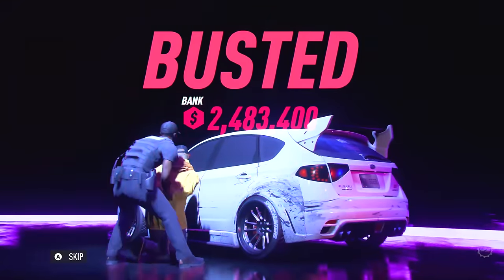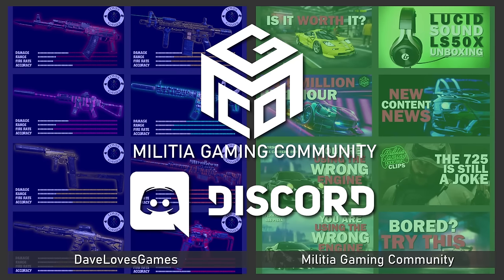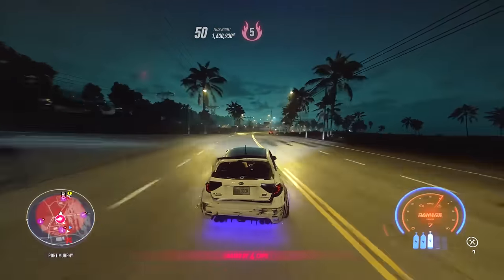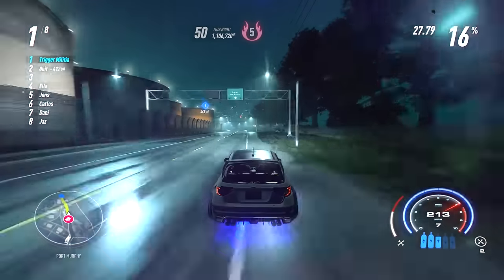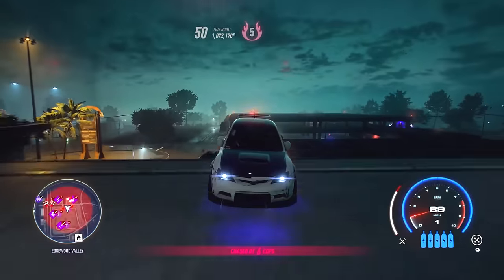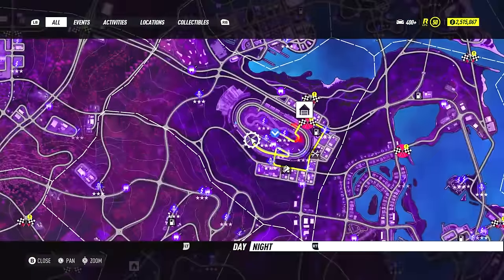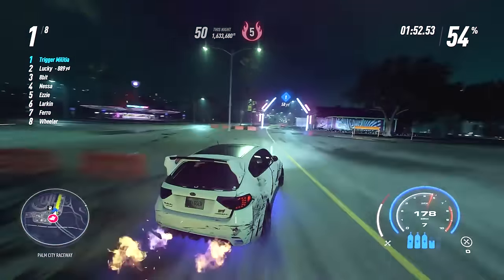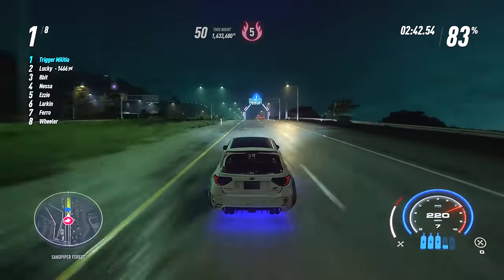3 INSANELY EASY Ways to LOSE HEAT 5 Cops and Get ULTIMATE PARTS FAST | NFS Heat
3 INSANELY EASY Ways to LOSE HEAT 5 Cops and Get ULTIMATE PARTS FAST | NFS Heat

This video shows you exactly how to lose heat 5 cops fast which helps you get ultimate and ultimate+ parts fast and easy.

These methods for evading heat 5 cops in NFS Heat are the fastest and easiest ways.

CATCH MY STREAM:
(Friday. 9pm PST)